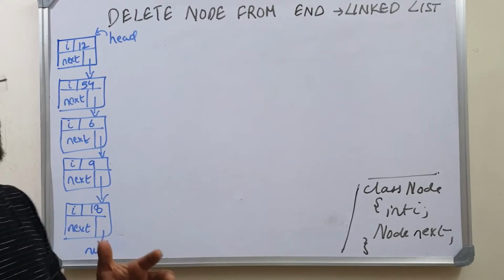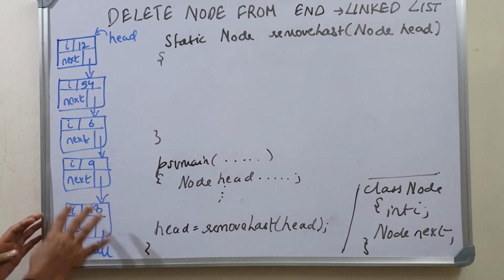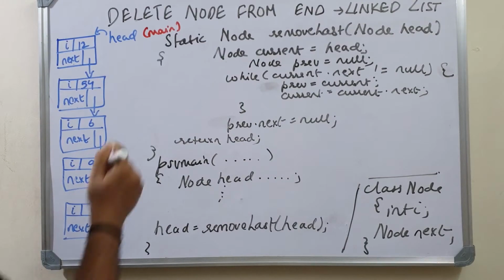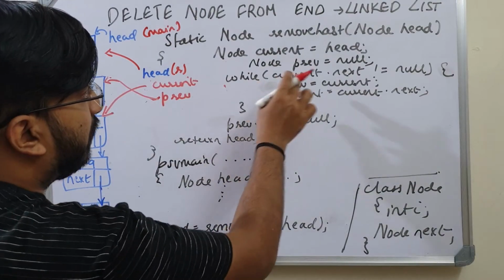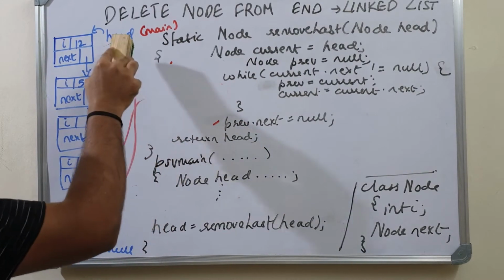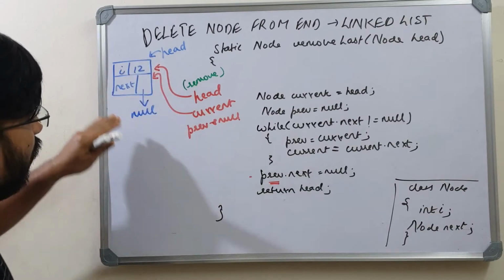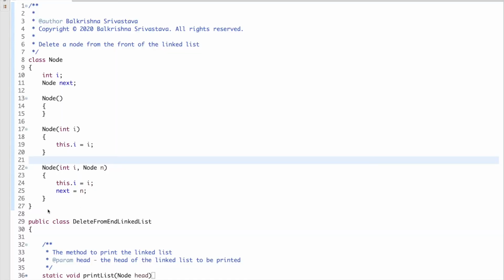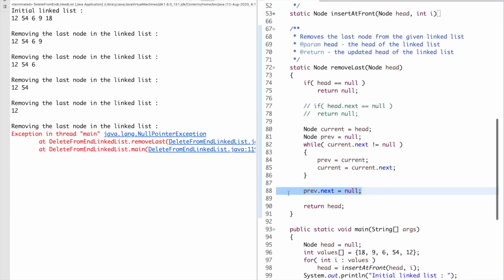Delete Last Node of a Linked List in Java | Data Structures Tutorial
Welcome to *CodeWithBK* — your complete learning hub Data Structures & Algorithms in Java

In this video, we learn how to *delete the last node* of a linked list in Java. We go step-by-step through traversing the list, locating the second-last node, and adjusting pointers to remove the last node safely.

- How to remove the last node in a linked list
- Very detailed theoretical explanation on how to delete a node from end ( rear ) in a linked list.
- Traversing to find the second-last node
- Updating the next pointer to null
- Handling cases with only one node in the list
- A high level understanding of how links are reset and updated for delete at end operations of linked list.
- Example Java code for deleting the last node
- Common mistakes to avoid when removing the tail node

*Prerequisites:*
- Basic understanding of Java syntax
- Familiarity with linked list structure and node class
- Knowledge of loops and conditional statements in Java

- Students learning Java data structures
- Beginners wanting to understand linked list deletion
- Programmers preparing for interviews with linked list questions
- Anyone practicing Java algorithms and data structure manipulation